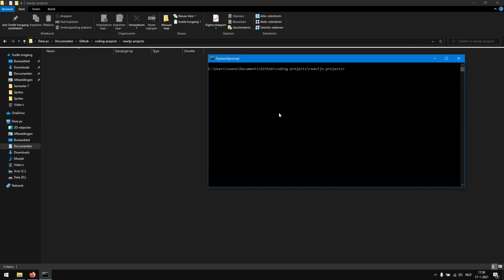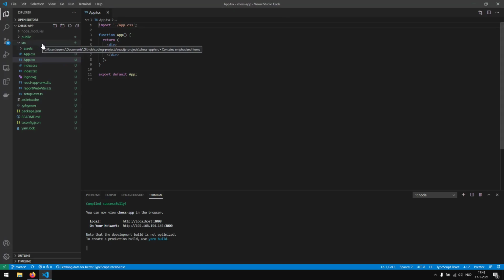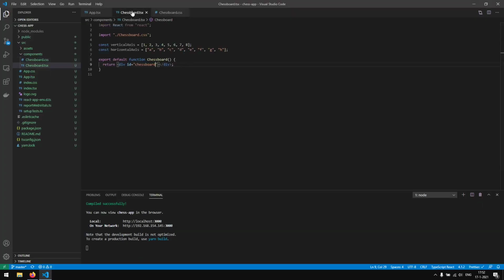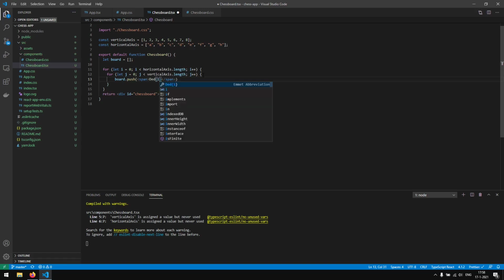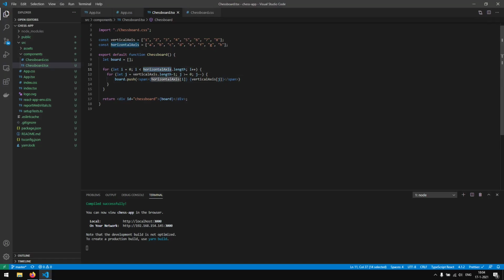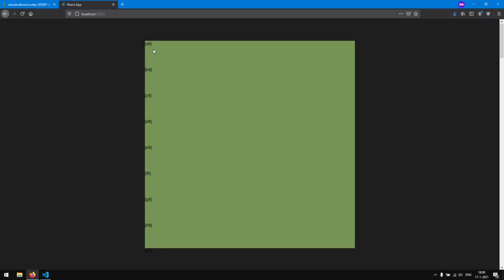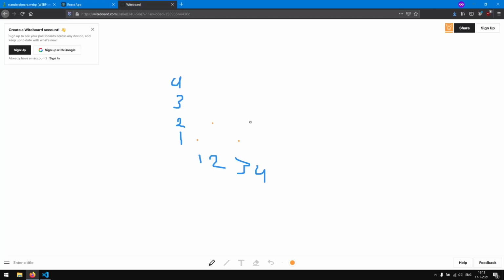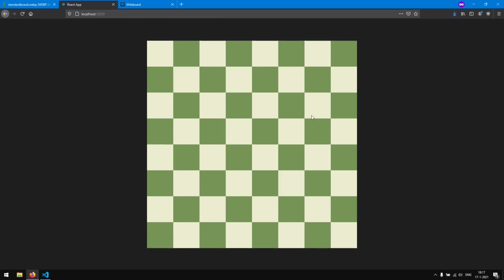Create a Chess Game with ReactJS - Part 1: The board!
Hello and welcome to the series on creating a chess game with ReactJS using TypeScript!

In this series we create a chess game from scratch using only ReactJS with TypeScript. Together we walk through the challenges that come with this and we come up with solutions that improve our game.

The chess pieces used in this tutorial can be found on the Frontend Coding GitHub repository:

You can set up the project using the following command:
npx create-react-app chess-app --template typescript

In this first part of the series we start by setting up the project using the command which you can see above here. Then we analyze the chess board and figure out how we are going to implement this.

Then we start coding the component for the chess board. After the chess board we create a tile component which we use inside of the chess board component.

To finish if off we implement a CSS grid for the chess board. We determine the number of columns and rows and which tiles are going to be black and white.

Timestamps:
0:00 Introduction
0:20 Setting up the project
2:24 Analyzing the board
3:30 Creating the chess board component
8:54 Creating the tiles
16:27 Implementing the grid